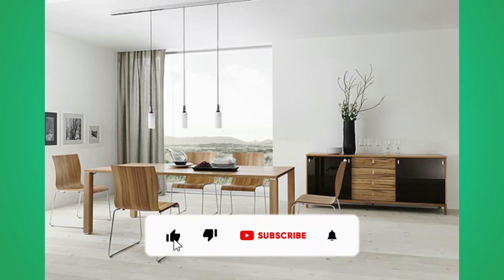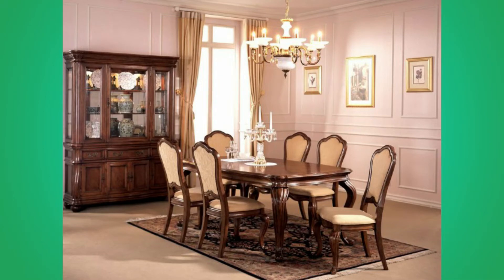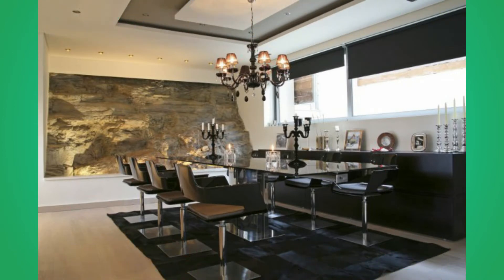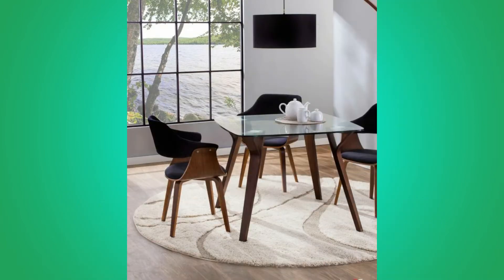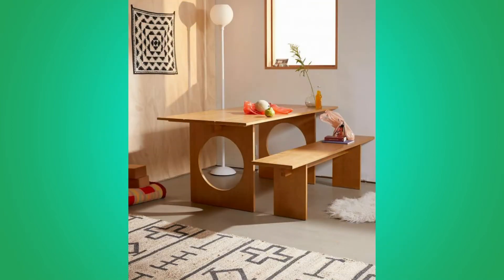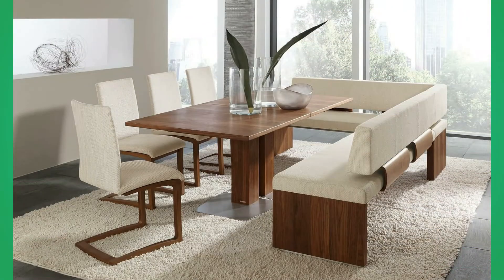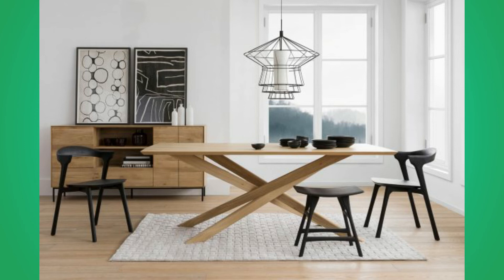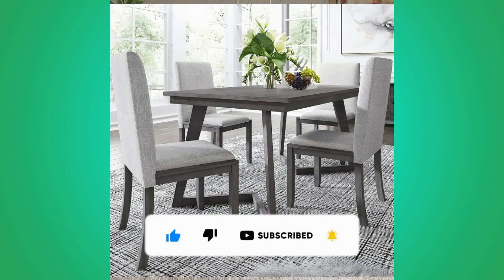STYLIST MODERN WOODEN DINING TABLE DESIGNS IDEAS/ Dining Table Designs/ Dining room decorating ideas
This video contains a collection of stylish modern wooden dining table design ideas which you can easily copy and duplicate at your own workshop. You can Pick your favorite design and try to make it at home or show it to your local workshop so that they can make one for you. You can even turn these plans / designs in to a lucrative small scale manufacturing business with a small initial investment on basic tools and materials.